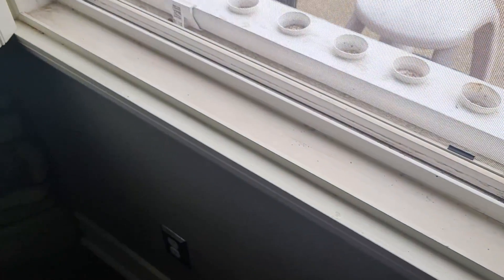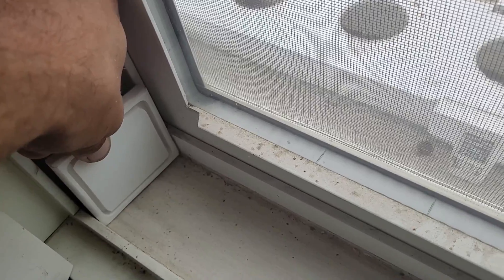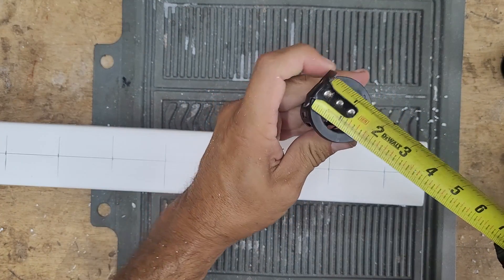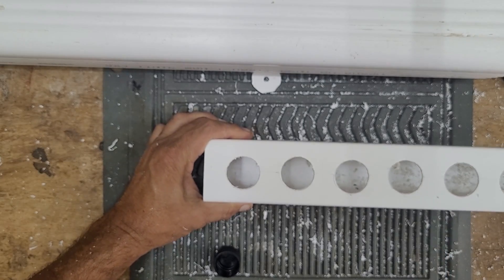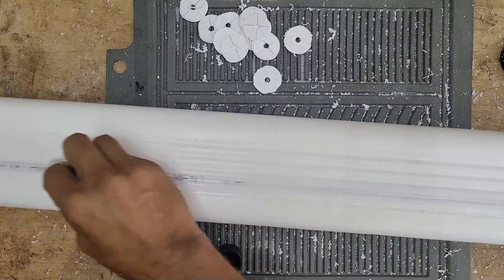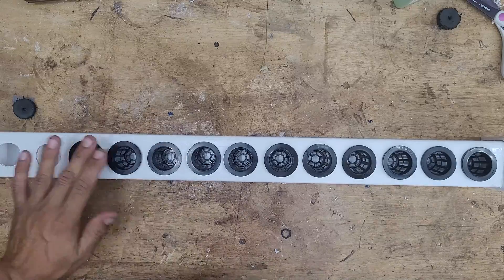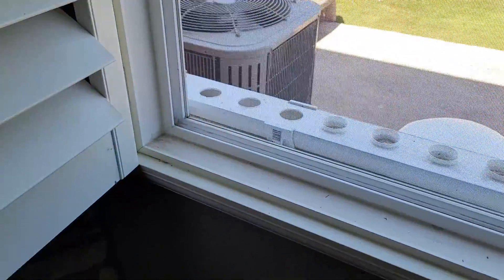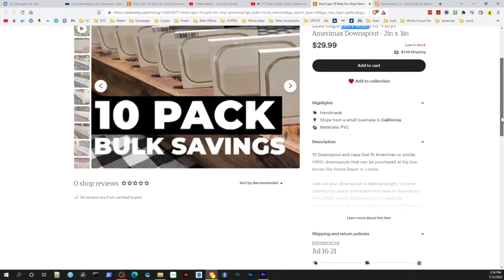KRAKTY Mini Downspout 2 x 2 DIY Build For Seed Starting - Turn Your Window Sill Into a Greenhouse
This is a new experiment using the 2 x 2 downspout that you can purchase at Home Depot or Lowes and convert into mini KratKy Hydroponic system to start new seedlings or propagate cuttings. And like the idea of setting these up in my window sill as it uses space that I am not using and giving the new plants a stable environment of being inside while still using the natural sunlight to grow. The idea here is a kind of set it and forget for the seedlings and then move them either out to the garden or bigger reservoir as they grow depending on what is growing. I used smaller net cups and spacing to be able to fit more plant along with a  smaller reservoir.

You can start growing your own microgreens, off grid hydroponic grow box, and is great for seed propagation. The end caps add stability to the downspout when placing on a window ledge. Please check out my RUFF LIFE INC Youtube for instructional videos and growing ideas. Now is the time to start growing your own food to save money and be self sufficient.

Each End Cap measures approximately measures approx. 3.in x 3 in x 5/16 in thickness.

PURCHASE END CAPS
I am making and selling the custom made End Caps for the 2 in x 2 in Amerimax Vinyl Downspout that can be purchased and Home Depot or Lowes. Visit more store on Etsy!